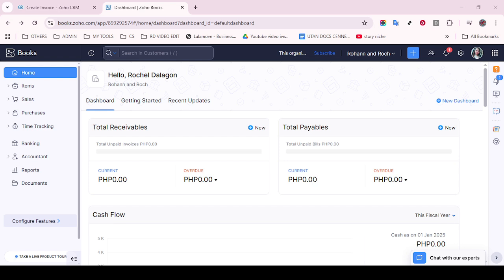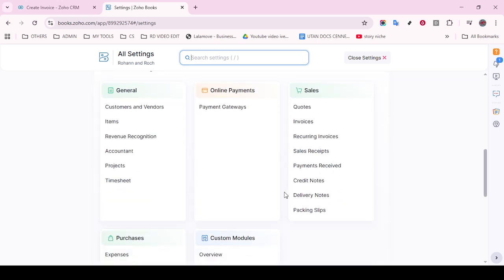How to Use Zoho Books Complete Zoho Books Tutorial for Beginners Full 2026 Guide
Learn how to use Zoho Books like a pro with this complete tutorial for beginners in 2025! This step-by-step guide covers everything you need to get started, including creating invoices, tracking expenses, managing vendors and customers, reconciling accounts, and generating detailed financial reports. Whether you’re a small business owner, freelancer, or accountant, this tutorial ensures you master Zoho Books efficiently.

Follow along to explore essential features, automation tools, and tips to simplify your bookkeeping and keep your business finances accurate and up-to-date. Stay ahead with Zoho Books 2025 updates and make your accounting workflow smarter and faster.